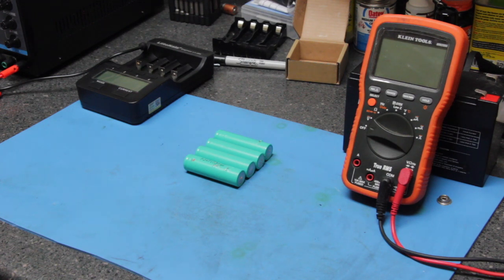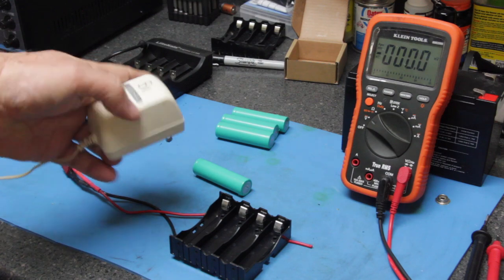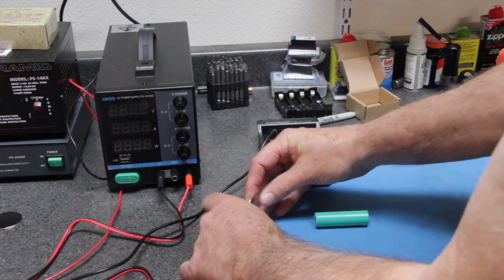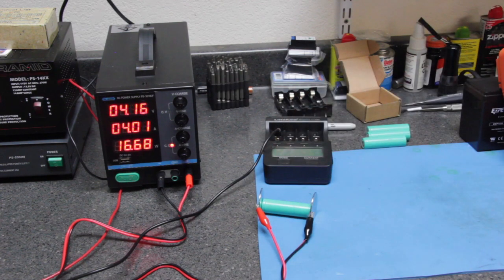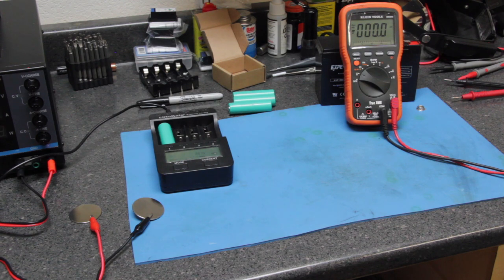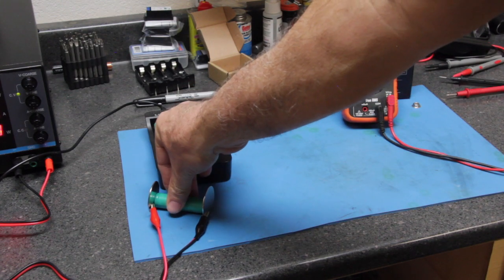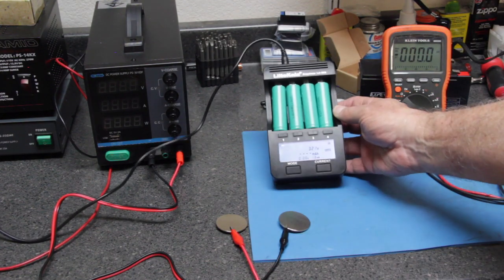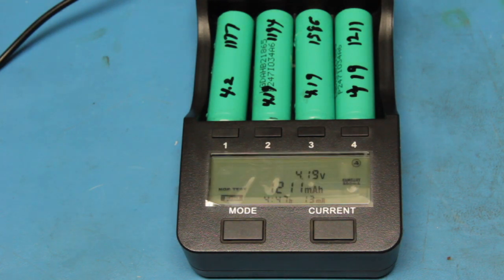Revive 18650 Lithium Ion Batteries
How to review 18650 cells below 1 volt.